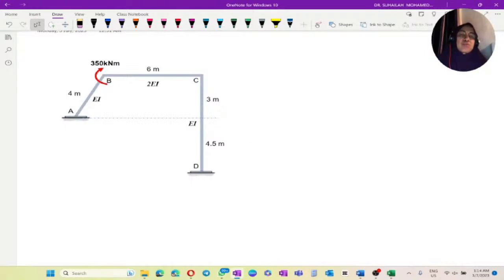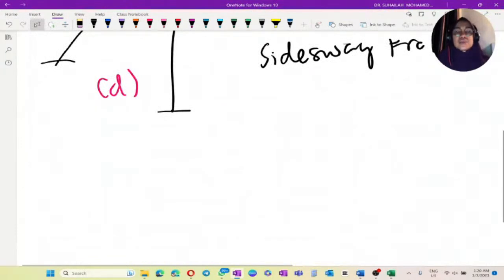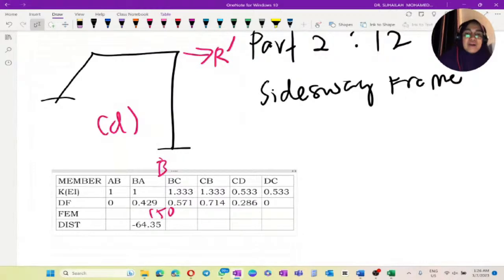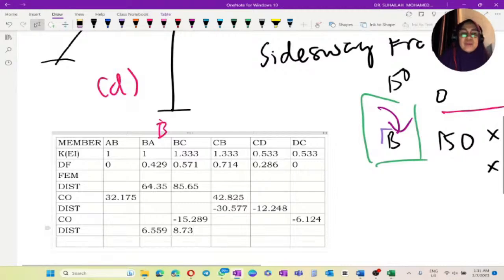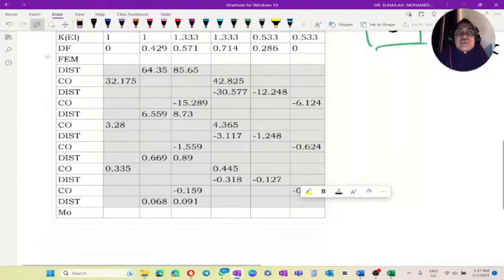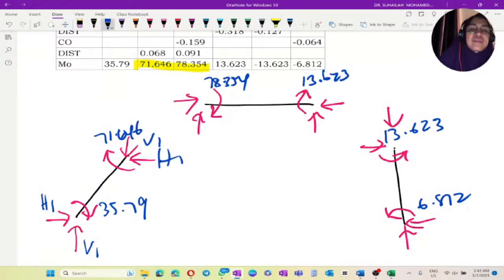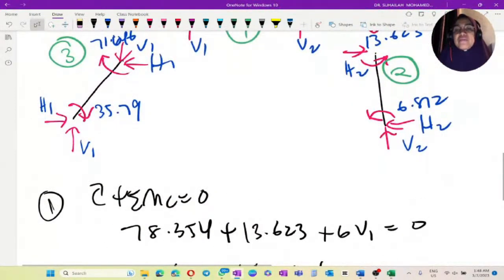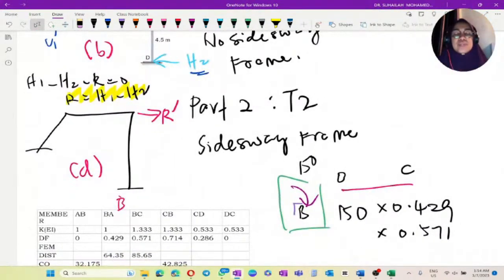[CES521] 03.07.2023 FRAME WITH SIDESWAY